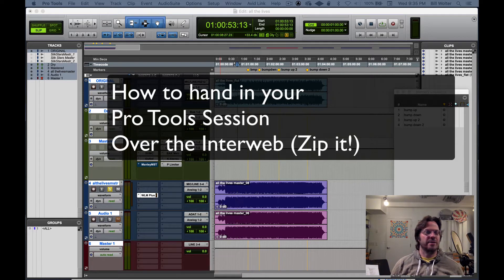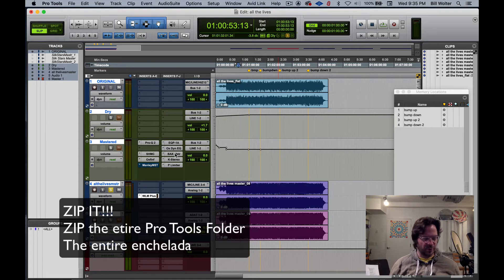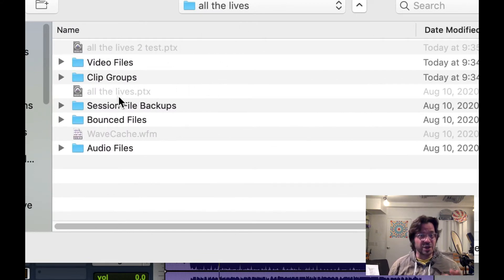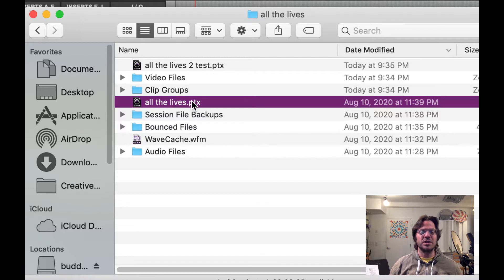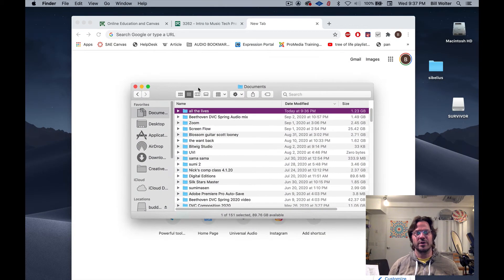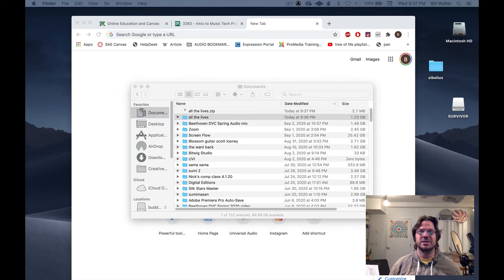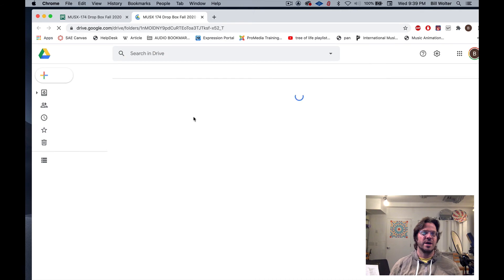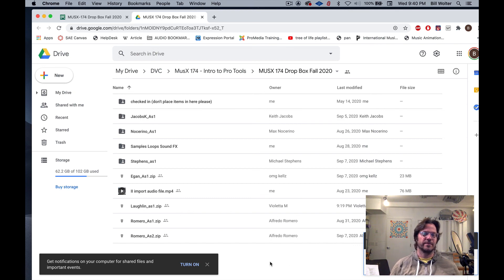How to Upload a Pro Tools session to Google Drive and eat chocolate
This is how to zip a Pro Tools session folder for handing in over google drive.

1) Close Pro Tools completely (save or save as just saves the session file)
2) Locate the Pro Tools session folder in the finder or Windows Explorer
3) Right click and choose compress or zip
4) Drag and drop the ProToolsSession.zip file into the Google drive drop box.
5) Eat a chocolate covered espresso bean